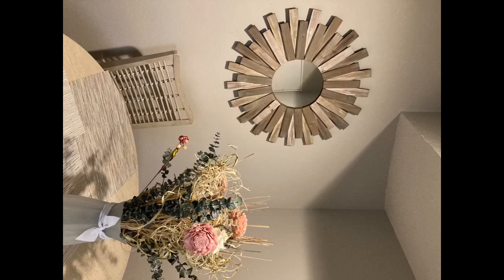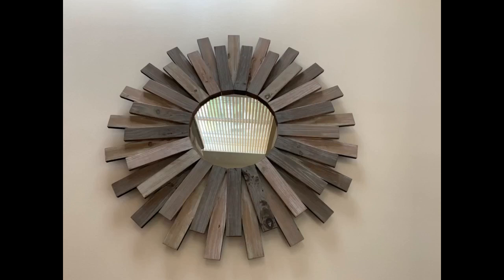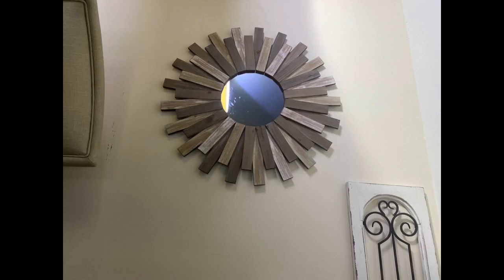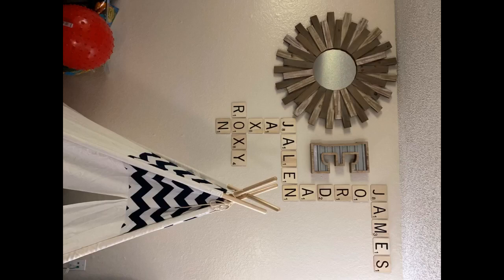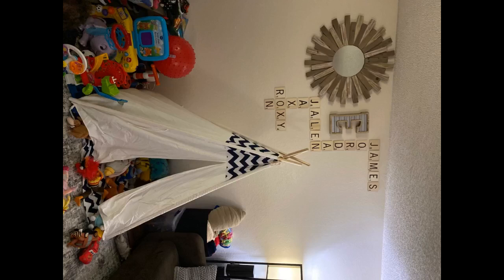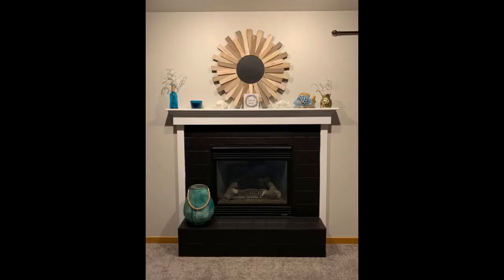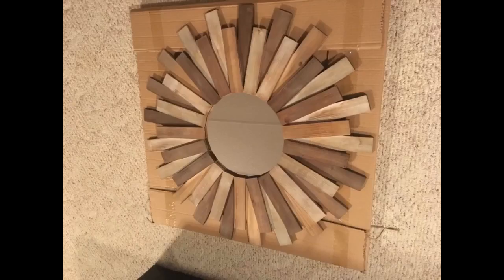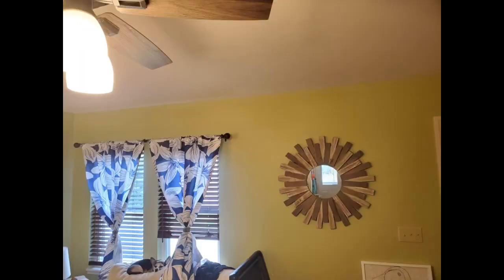Stonebriar Large Round 32" Wooden Sunburst Hanging Wall Mirror with Attached Hanging Bracket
- Stonebriar Large Round 32" Wooden Sunburst Hanging Wall Mirror with Attached Hanging Bracket, Decorative Rustic Decor for the Living Room, Bathroom, Bedroom, and Entryway
It’s really heavy and good quality
Beautiful as expected, but arrive with the mirror broken as others reviews.
Love it- fits perfectly on wall as a art mirror. Did have a strong sent when it arrived but it dissipated after 1 week lucky
Great looking mirror for the money.
Loved it
Looks absolutely adorable in my lake house!
This was the showpiece for my fireplace update . I’m very happy with it.
Beautiful in my newly decorated dinnng room. Lots of compliments. I LOVE it.
I love this mirror. It is well made and draws in all the elements in...